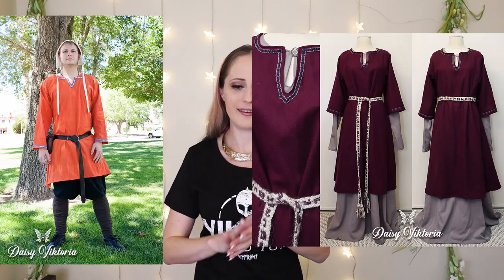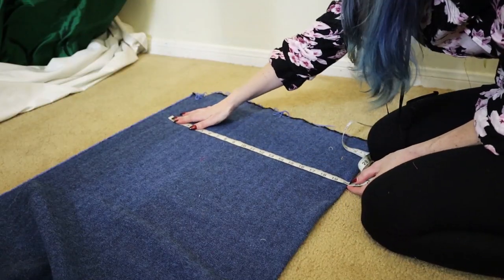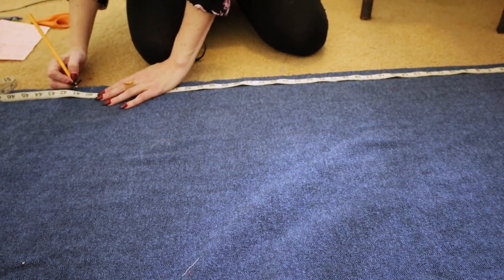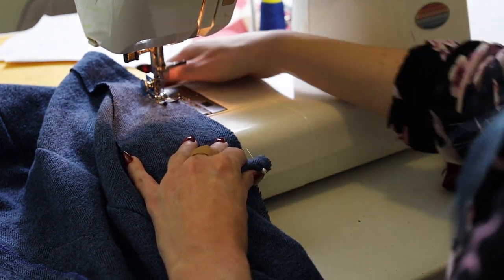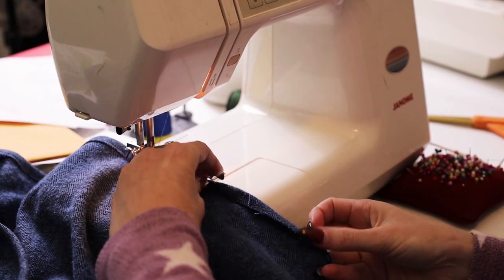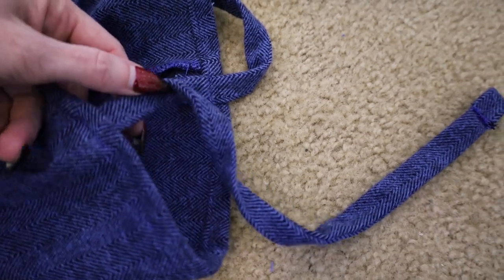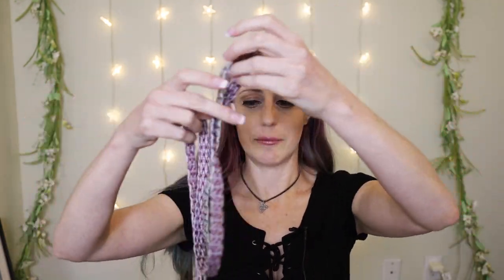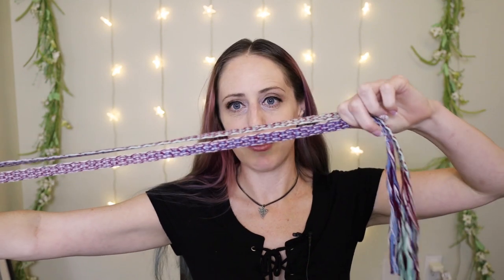What did Vikings really wear? Making a Norse apron dress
So we've watched Vikings...but what did the real Vikings wear? In this video, I am creating an apron dress, or smokkr, a garment commonly associated to Viking Age Scandinavia.

Chapters:
0:00 Viking Age Clothing
2:23 Making the Apron Dress
6:38 Turtle Brooches
11:16 Reveal and Final Thoughts